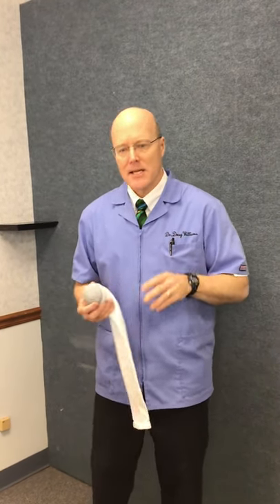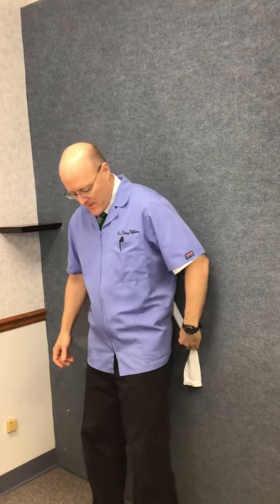Pressure Point Video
Short video on how to work on pressure points at home.